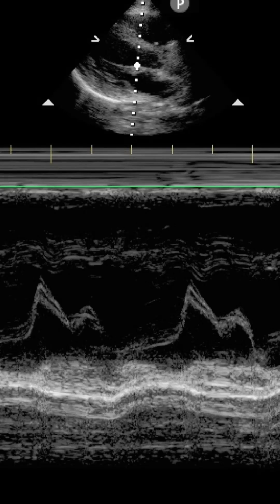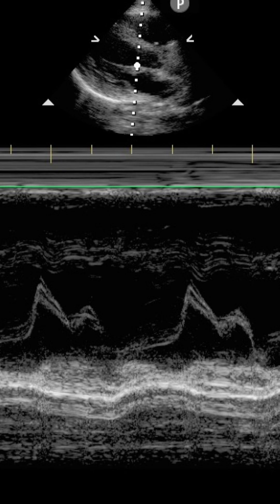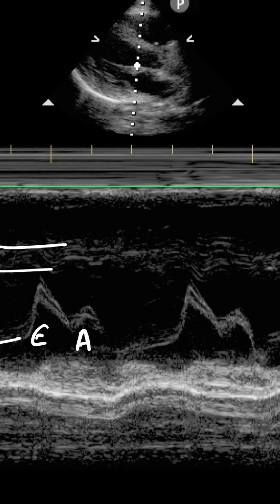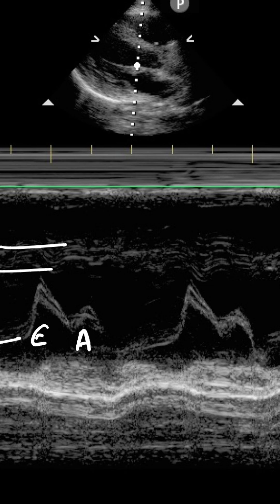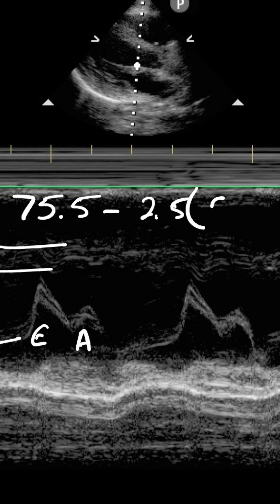EPSS Equation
In this short we show the equation to quantify the left ventricular ejection fraction based on the EPSS measurement.